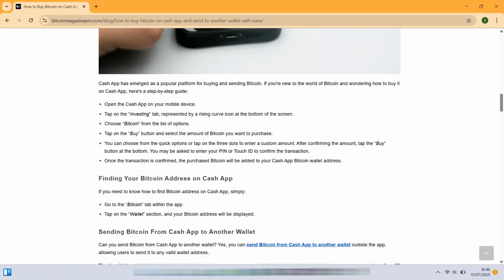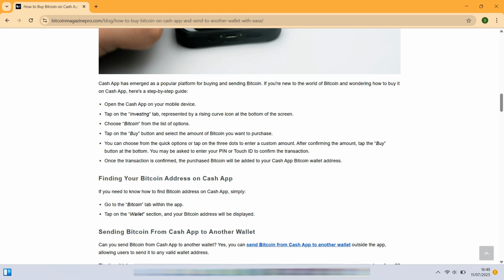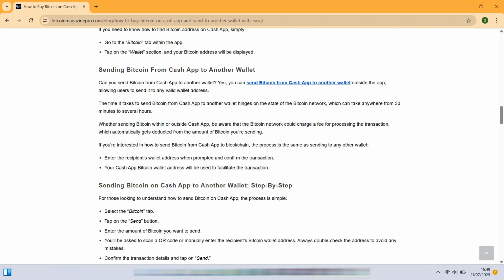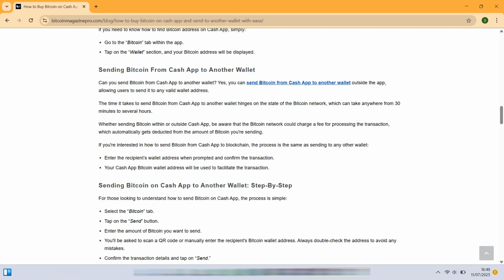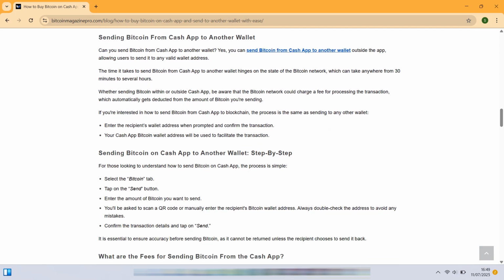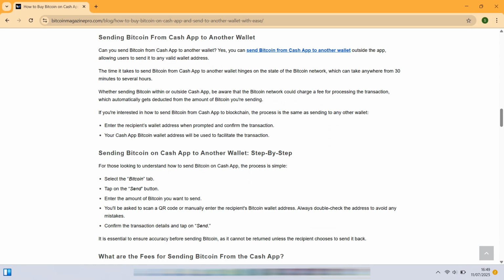*UPDATED* How To Buy Bitcoin On Cash App And Send To Another Wallet Easy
How To Buy Bitcoin On Cash App And Send To Another Wallet (Easy)